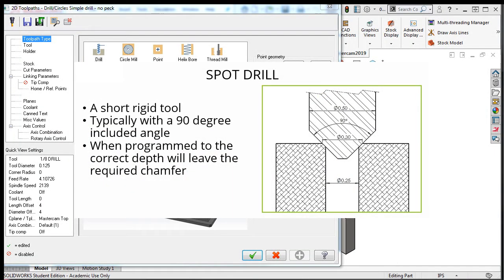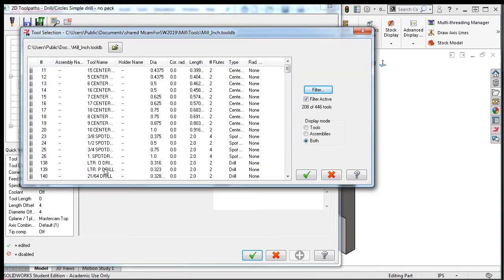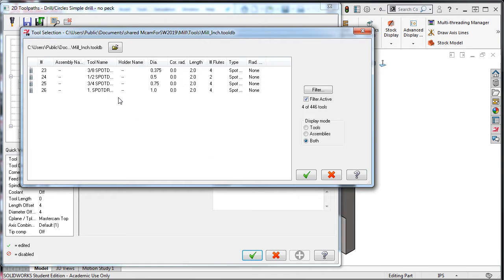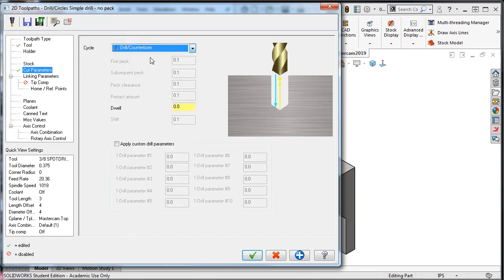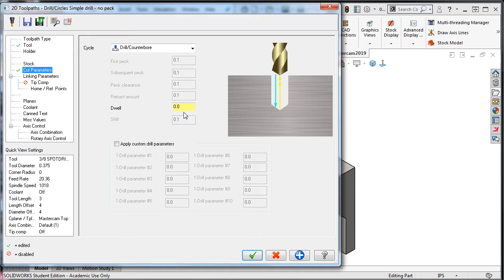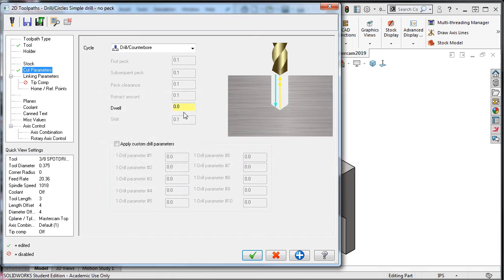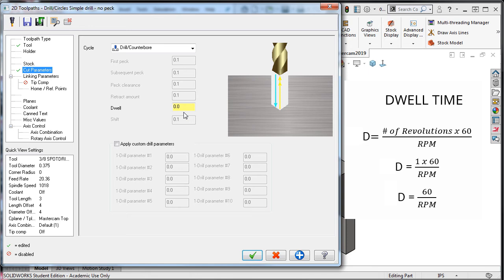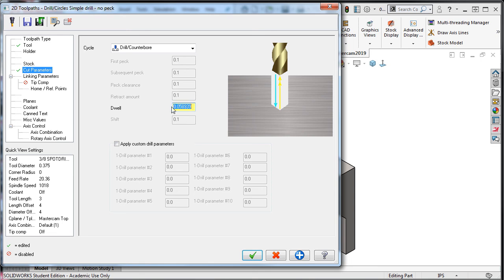43 - Mastercam for SolidWorks - Spot Drilling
In this video I demonstrate how to select a spot drill, set up its speed, feed and select the appropriate canned cycle.
00:00 Intro
00:30 Selecting a spot drill
01:12 Speed and feed settings
01:32 Cut parameters
02:01 Dwell